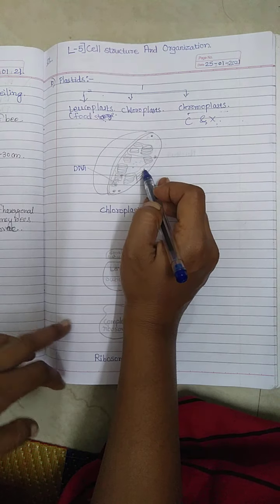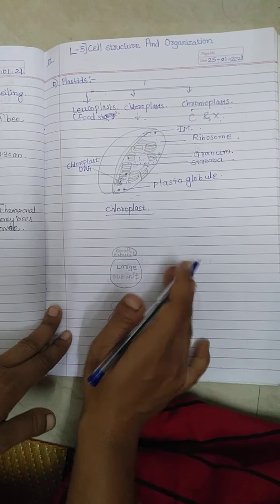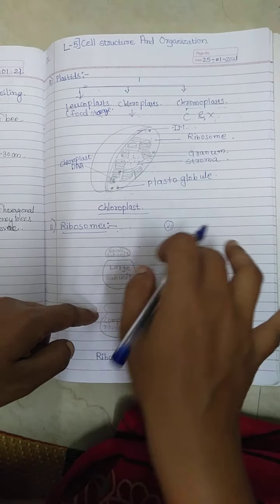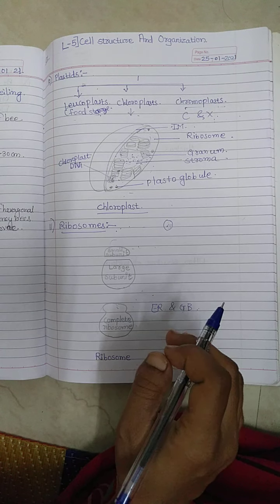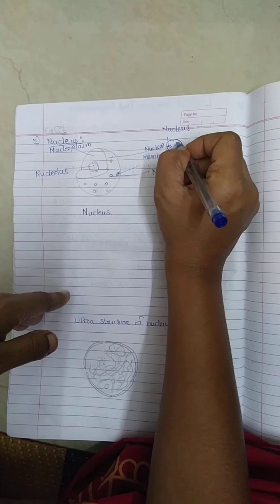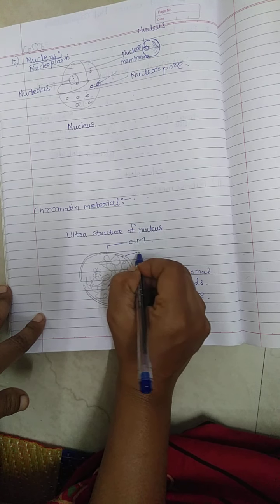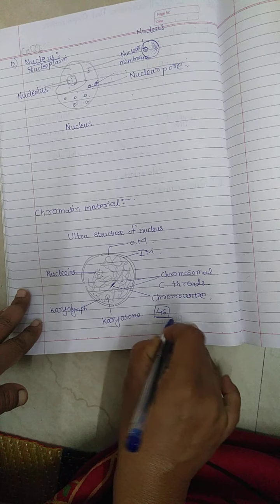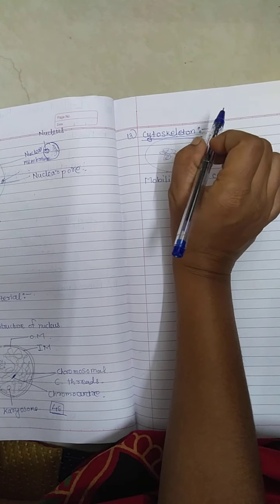Xl Sci. L.no.05) Cell structure and Organization. Topic 10,11,12 & 13.